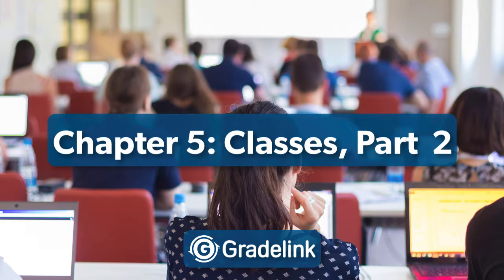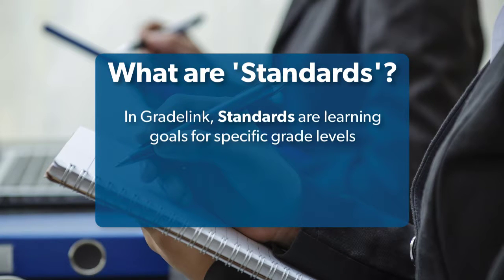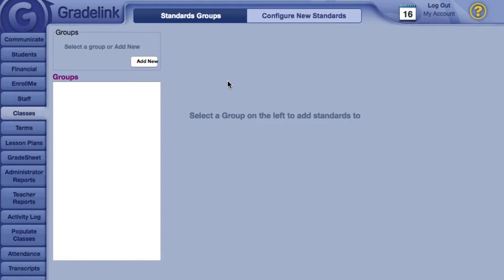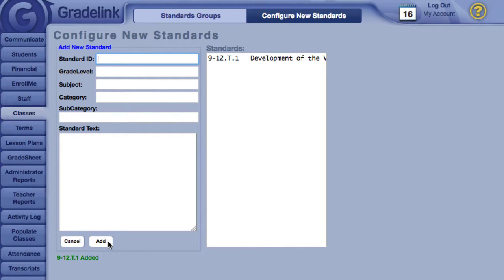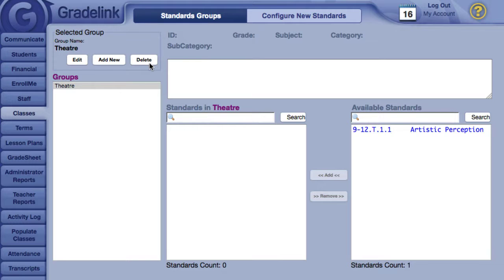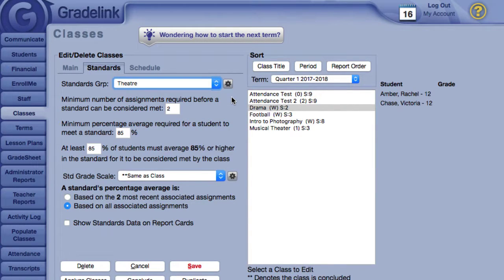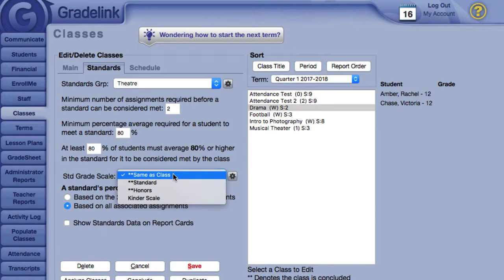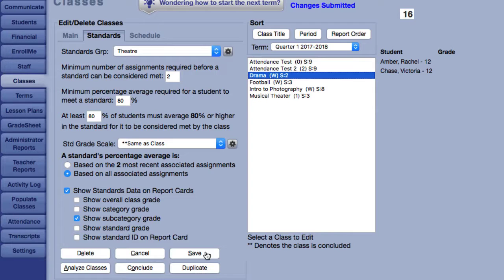Chapter 5 - Classes, Part 2